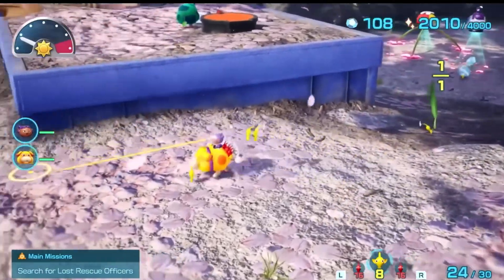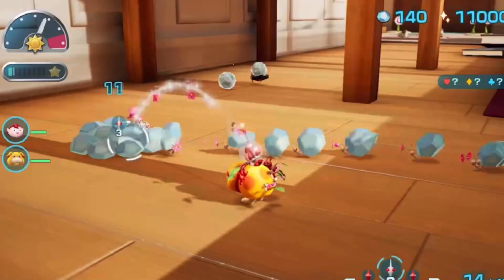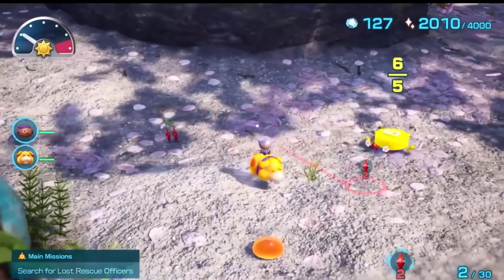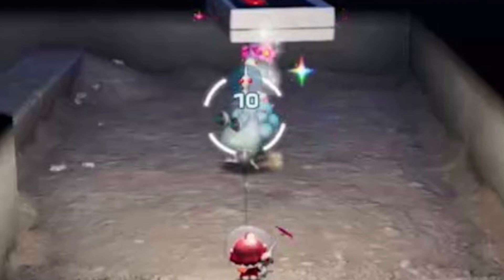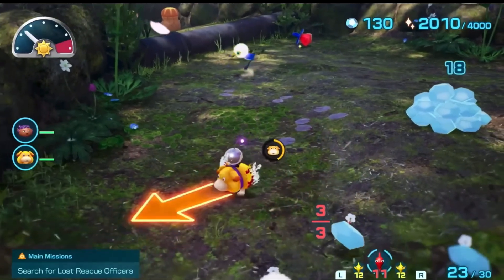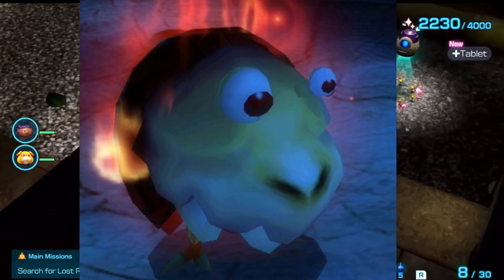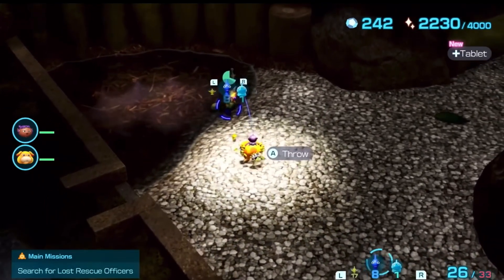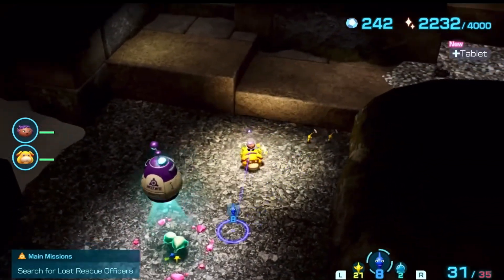A NEW Pikmin 4 Enemy Has Just Been Revealed in This Hidden Trailer!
Whats up everybody! Today we’re gonna be talking about a new Pikmin enemy that’s been revealed in a new trailer showcasing white Pikmin. Enjoy!